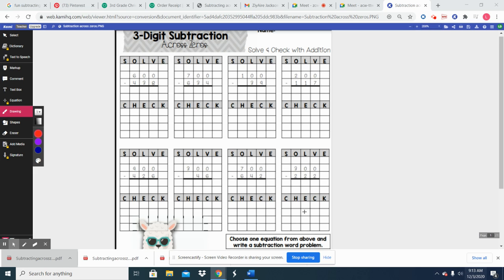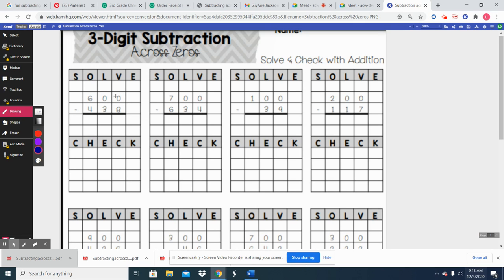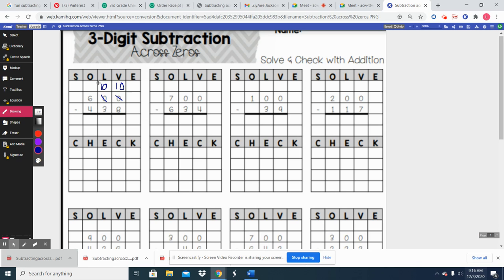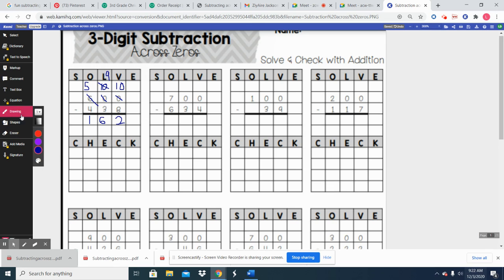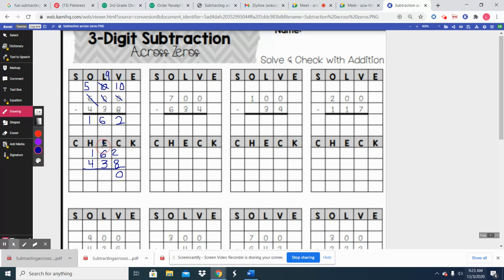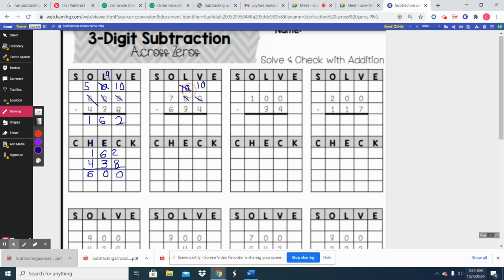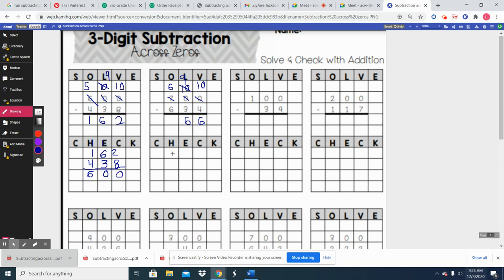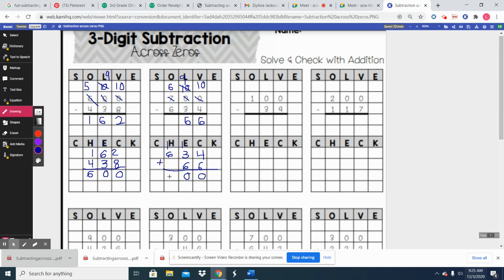3 Digit Subtraction Across Zeros